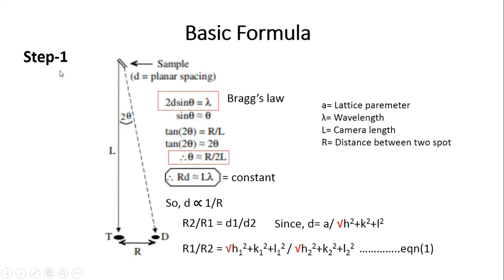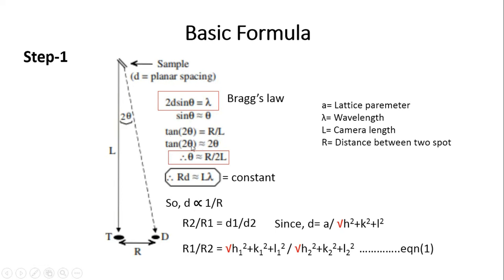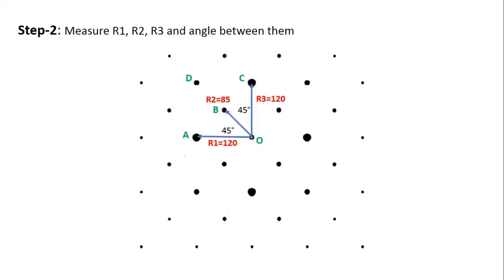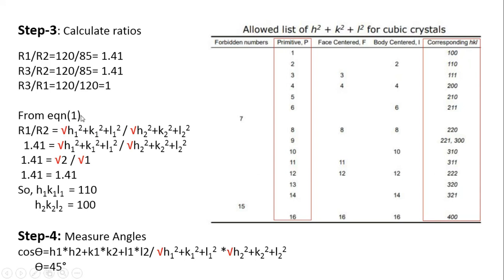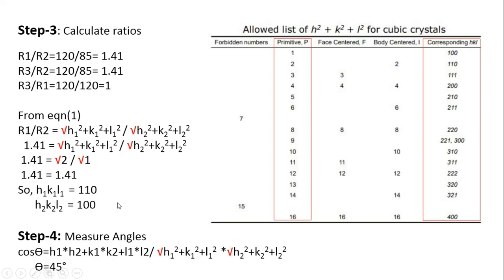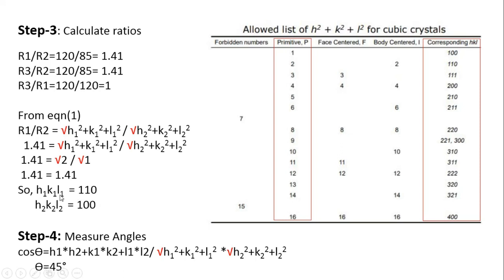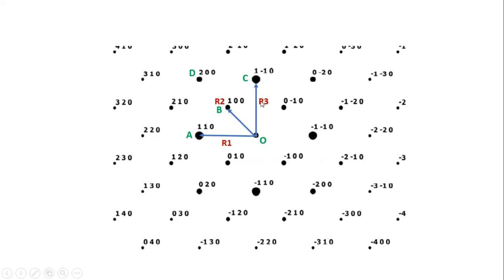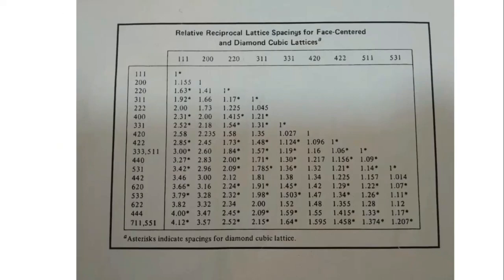SAED indexing TEM analysis in English【透射电镜实操】